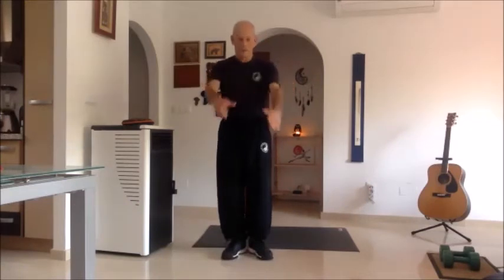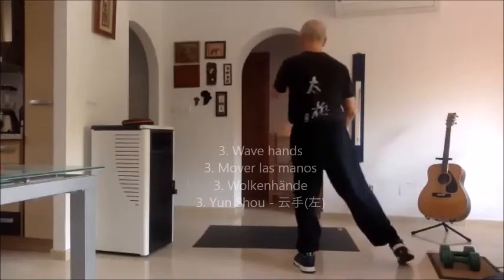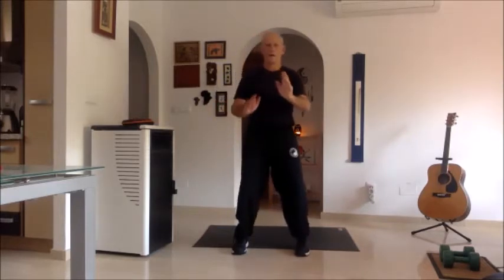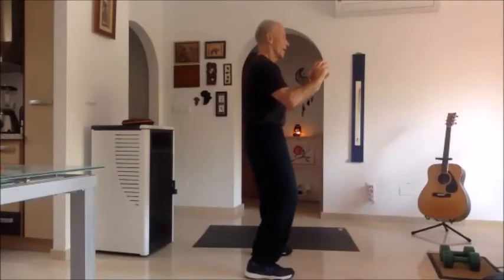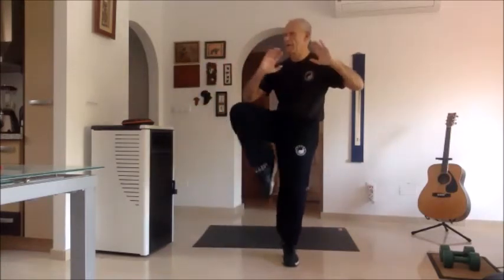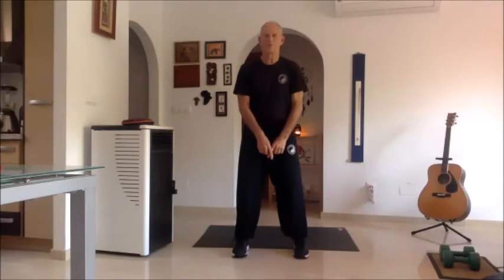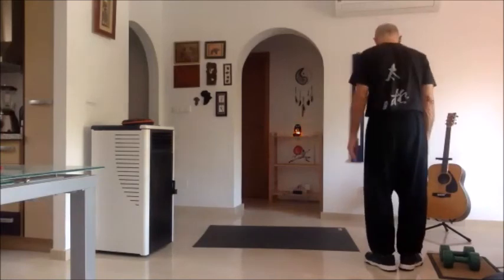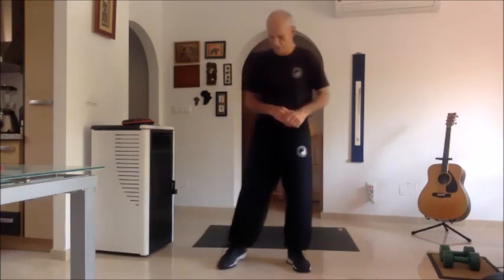Tai Chi at Home TCO Steps 5 and 6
Tai Chi Chuan for Osteoporosis, steps 5 and 6. Each step is demonstrated, discussed in some depth and then performed from step 1 through to step 6 with a side and or back view to allow the viewers to follow. This video is a recording of a live class in my home using video conferencing software to encourage my students to learn and practice their Tai Chi while required to stay at home during the Coronavirus Lockdown.